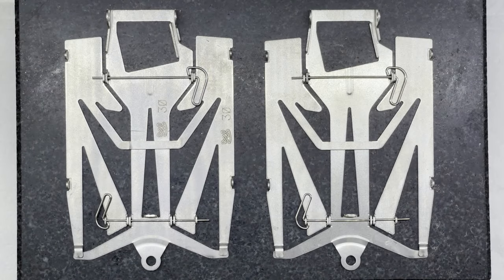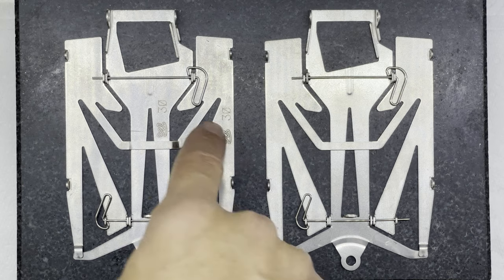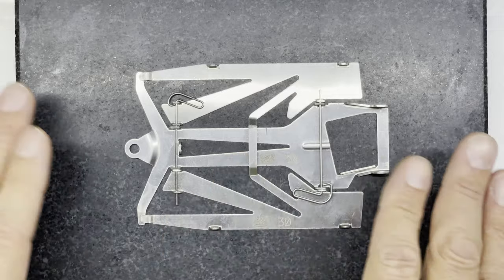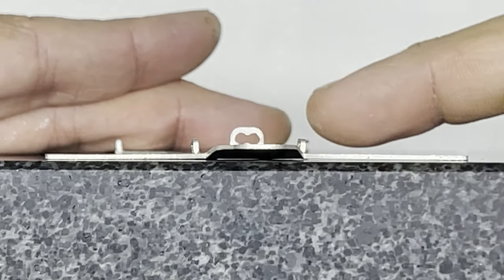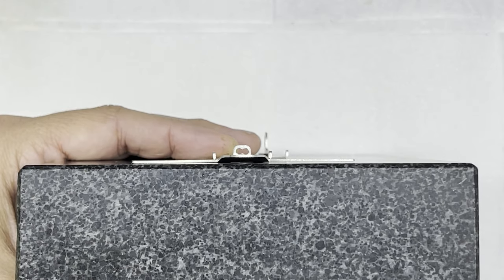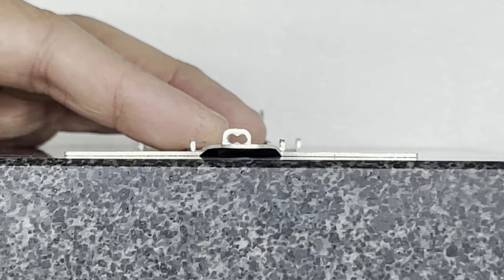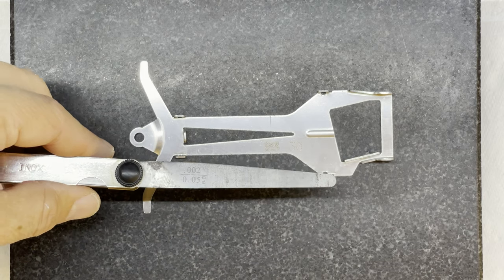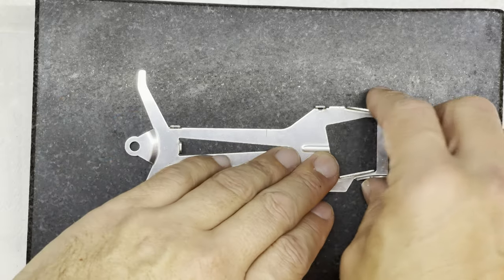Build a race winning JK C43 Aeolos slot car chassis - Part 1 (Centre Section)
This is one of my most requested topics. The 1:24 scale JK C4 Aeolos chassis is very popular around the world. It is very fast and works very well on scale flat tracks. It is generally the chassis of choice for ISRA and BSCRA style racing with a handful of Mossetti chassis also racing.
This is the first in an epic series of videos which will show you how to build one from scratch. I hope you enjoy this series and are able to build your own race winning or even world championship winning 1:24 scale production chassis.

Here are some AMAZON links to the tools used in this video...
Proxxon Machine Vice (USA Only)
Proxxon Machine Vice (UK Only)
Proxxon Bench Drill with machine vice (UK Only)
(I highly reccomend getting the machine vice. It is small, sturdy and I have used it for more than just drilling)
Parallel Pliers Adjustable (UK Only)
Parallel Pliers (UK Only)
Parallel Pliers (USA Only)